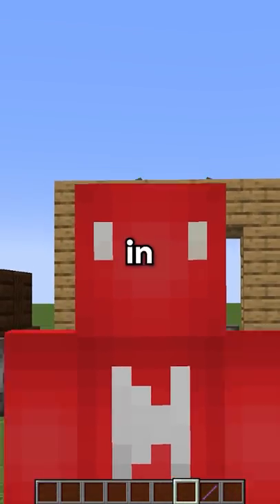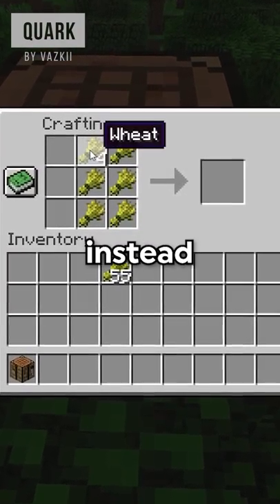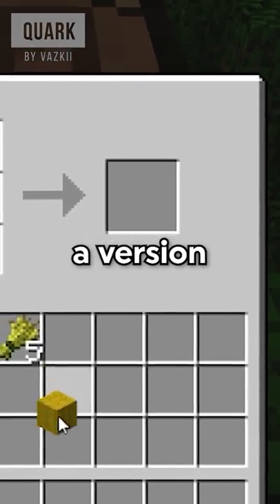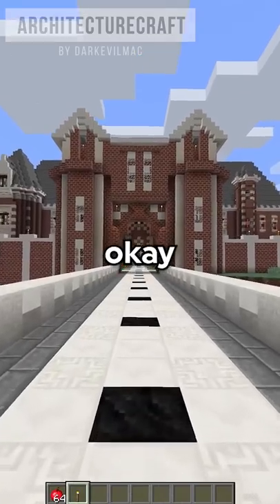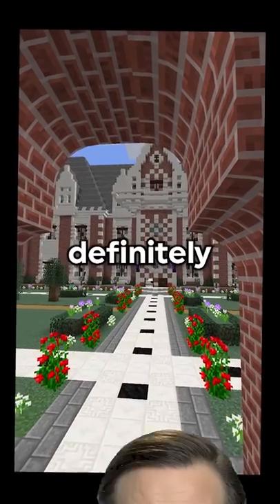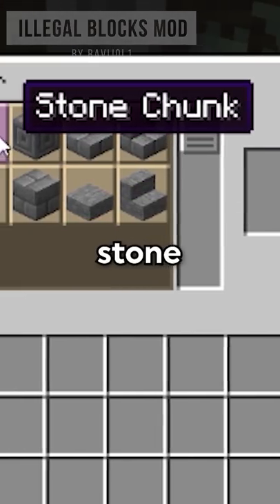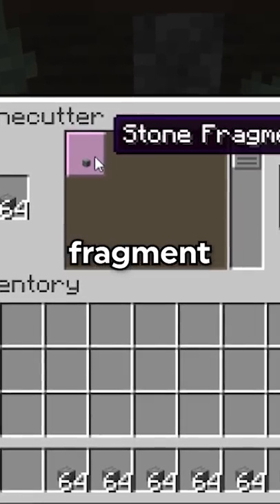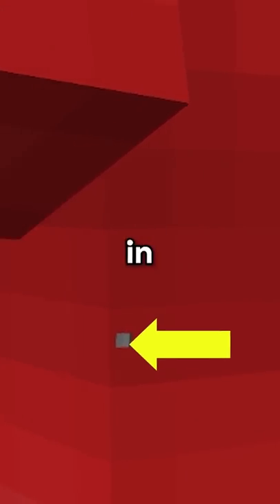Minecraft’s “Illegal” Blocks!